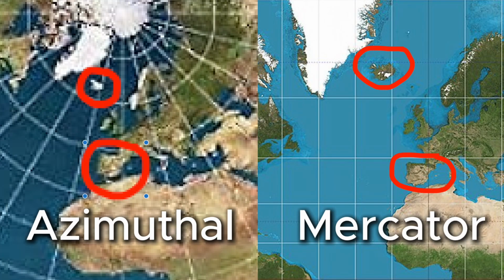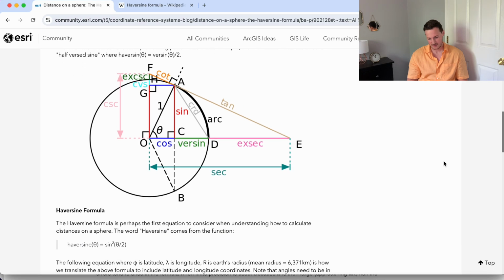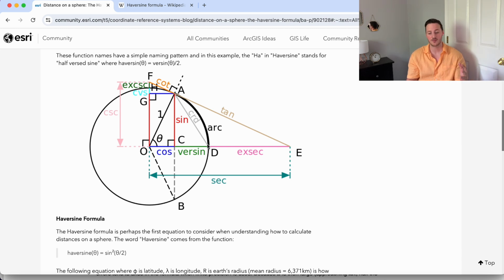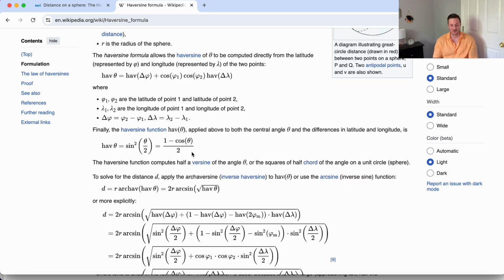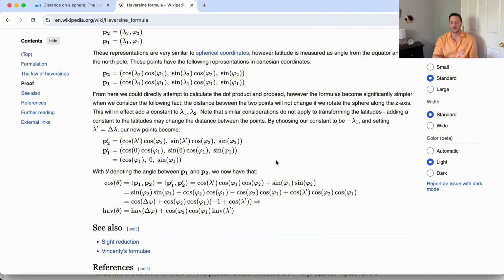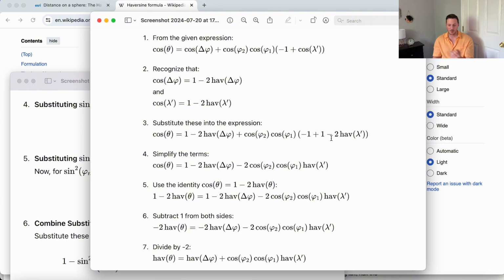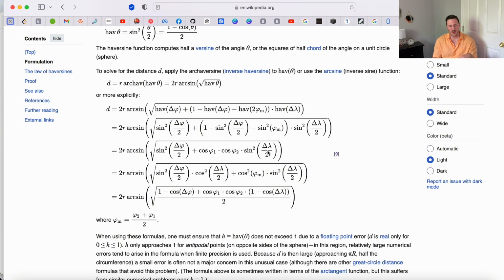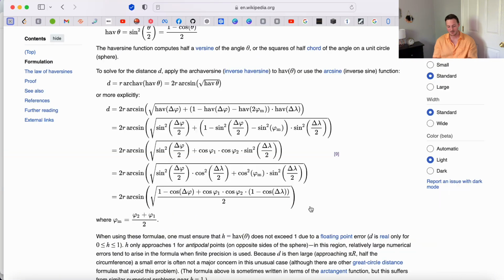ElevateWithNate - Why Planes Don't Fly Straight - The Haversine Formula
Welcome back to ElevateWithNate!

In this episode, I’m uncovering the intriguing reasons behind why airplanes often fly over Greenland rather than following a straight line on a 2D map. We’ll explore the science and mathematics, including the Great Circle Route and the Haversine Formula, that explain these seemingly indirect flight paths. If you’ve ever wondered why flights don’t always take the shortest path as it appears on a map, this video is for you.

Below is a link to a webpage for you to plug in co-ordinates in to the Haversine formula:

Don’t forget to:

Like the video if you found it enlightening.